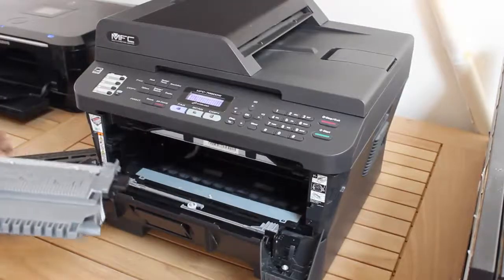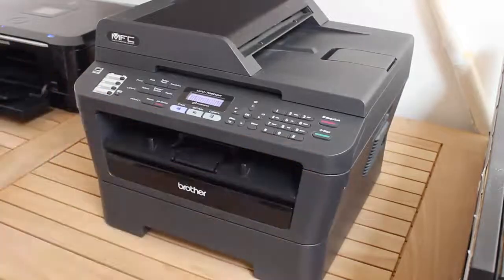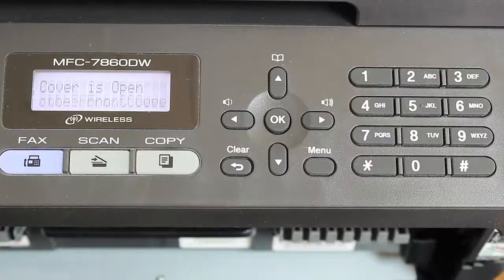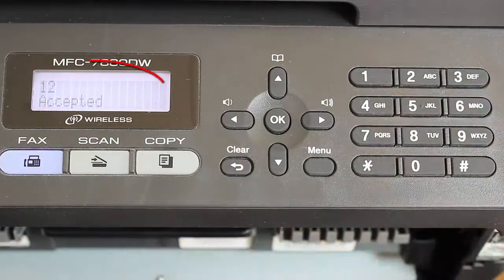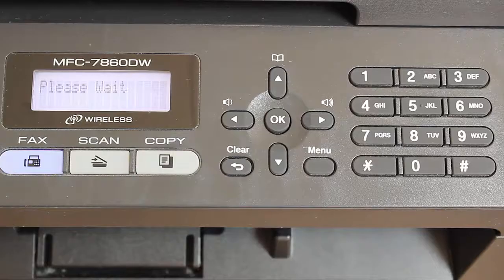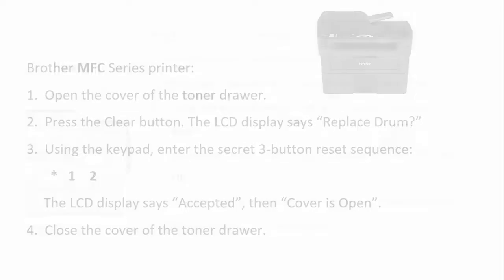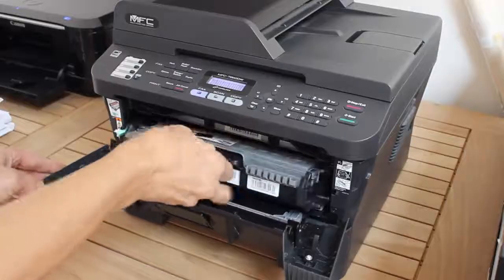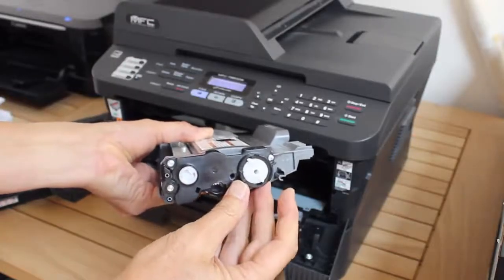Fix "Replace Toner" on Brother Laser Printer (TN-450 Cartridge), Reset Key Sequence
Reset the "Replace Toner" message of the Brother laser printer and use the remaining toner in the TN-450 cartridge. When the message appears, the printer stops working and asks you to to insert a new cartridge, even though some toner remains. By entering a secret sequence of key strokes, you reset the internal toner meter to Full, allowing you to continue using the same toner cartridge.

After this procedure, get a new toner cartridge promptly because your old one will run out without warning! Have your new cartridge ready to use when your old one starts printing out faded pages.

If the keypad reset method doesn't work, you can turn back the "reset lever" of the TN-450 toner cartridge, as explained in this video

 The keypad reset procedure depends on your Brother laser printer type. Look for "MFC", "DPC", or "HL" at the start of your printer model name.

Brother MFC Series printer:

1. Open the cover of the toner drawer.

2. Press the Clear button. The LCD display says "Replace Drum?" (Note: Do not respond to this question.)

3. Using the keypad, enter the secret 3-button reset sequence:

   * (asterisk)
   1
   2

   The LCD display says "Accepted", then "Cover is Open".

4. Close the cover of the toner drawer. Now you can continue printing.

Brother DPC Series printer:

1. Open the cover of the toner drawer.

2. Press the Clear button. The LCD display says "Replace Drum?" (Note: Do not respond to this question.)

3. Using the keypad, enter the secret reset sequence:

   Start
   Up-arrow, press repeatedly until "12" appears on the LCD display
   OK

4. Close the cover of the toner drawer. Now you can continue printing.

Brother HL Series printer:

1. Turn off the power to the printer.

2. Open the cover of the toner drawer.

3. Press and hold the "Go" button.

4. Turn on the power.

5. Several LEDs turn on momentarily. When all LEDs are off, release the "Go" button.

6. Press the "Go" button twice. The Toner, Drum, and Error LEDs turn on.

7. Press the "Go" button 7 times.

8. When the Error LED starts to flash, close the cover of the toner drawer. Now you can continue printing.

These videos apply to the Brother TN-450 toner cartridge and the similar TN-420 cartridge. The Brother TN-350 cartridge uses a different mechanism. The TN-350 has a clear window that allows the printer to peek inside the toner reservoir. When the toner gets low, the printer can see all the way through, and it issues the Replace Toner message. To continue using the TN-350 cartridge, cover the clear window with a piece of black tape.